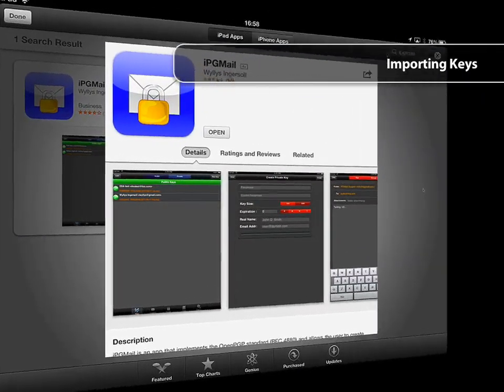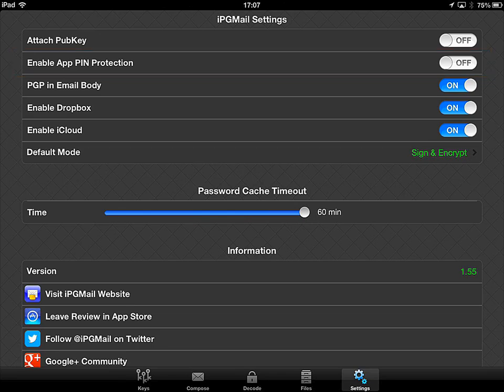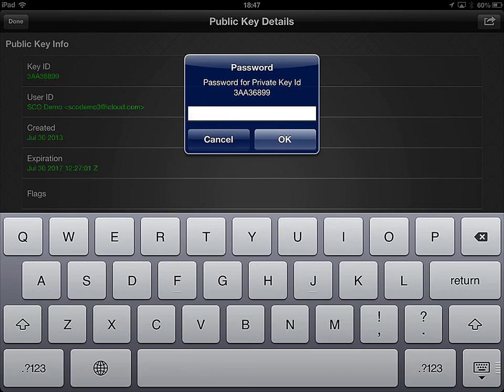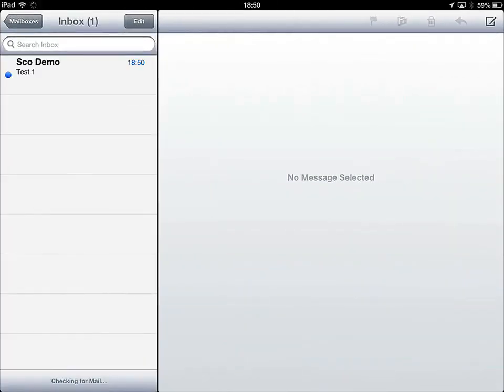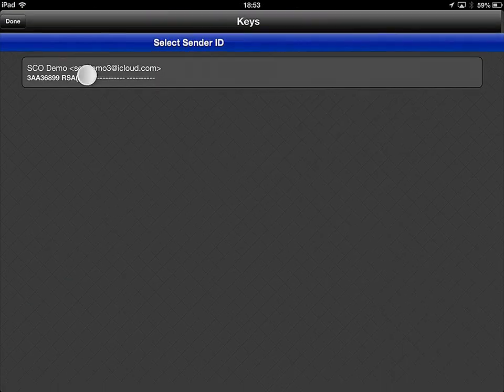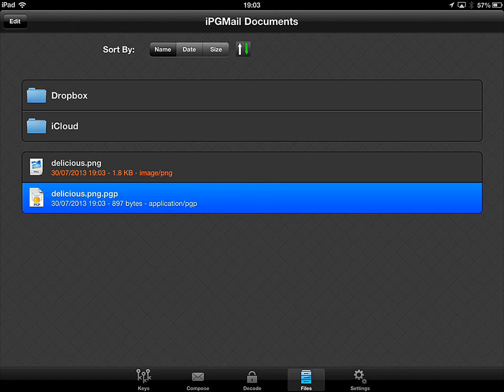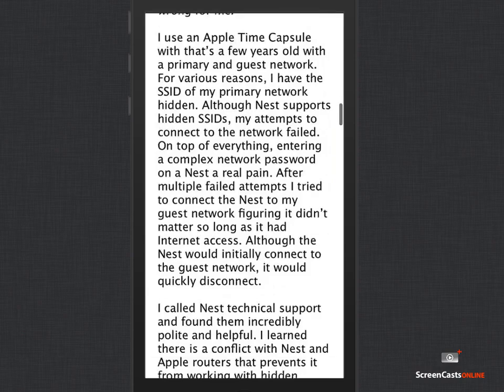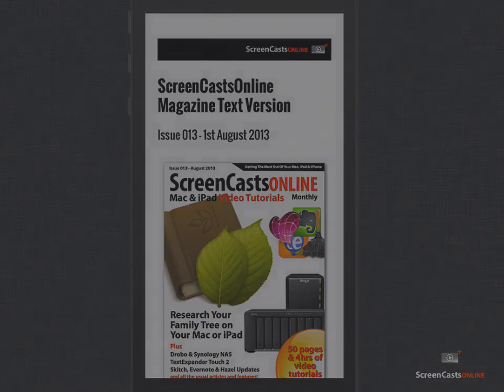SCOI0122 - Sign & Encrypt Emails and Files on iOS with IPGMail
Without being overly dramatic, recent events have shown that your private data may not be as private as you think. Storing any unencrypted data or emails on remote services may eventually be accessed and read by official and unofficial prying eyes.

This week's IOS tutorial takes you through the simple process of using iPGMail, an inexpensive iPad and iPhone app that allows you to digitally sign and encrypt email before sending via the iOS Mail App. It also allows you to check the authenticity of received mail and decode any encrypted mail sent to you.

As seen in this week's Mac show (SCOM0422), it's really simple to generate a private and public key using the GPGTools and in the iOS show, I show you how to import the keys into iPGMail via Dropbox and then use those keys to sign and encrypt your emails.

I also take a looks at encrypting files in your DropBox account using your private key.

The full tutorial covers:

* iPGMail
 * Introduction
 * Importing Keys
 * Sending A Signed & Encrypted Email
 * Searching For Public Keys
 * Encrypting Files in Dropbox

* ScreenCastsOnline Monthly Magazine
 * New iPhone Version
 * New Features